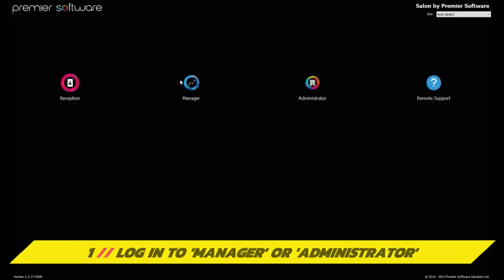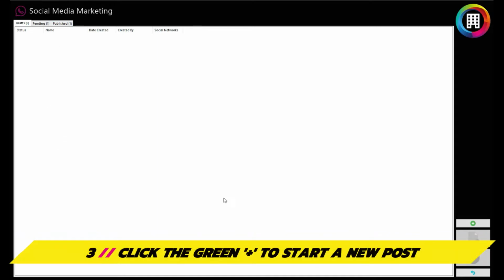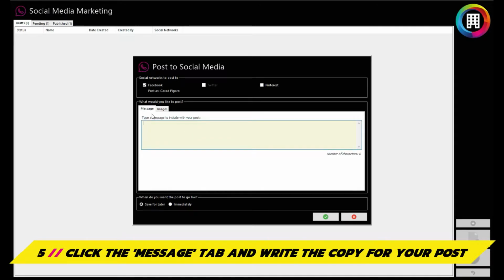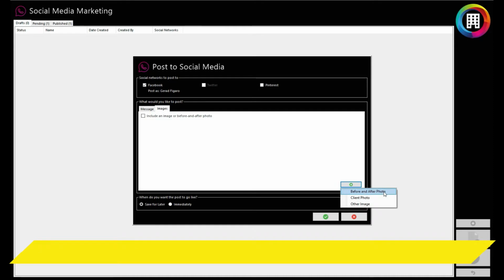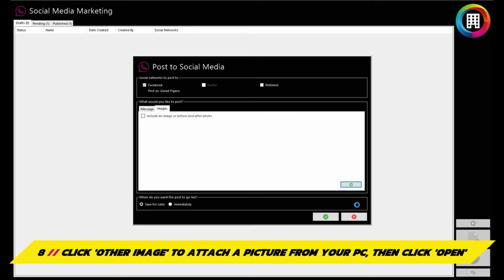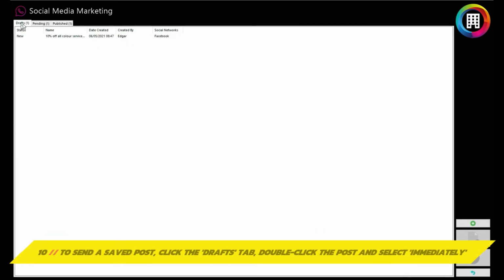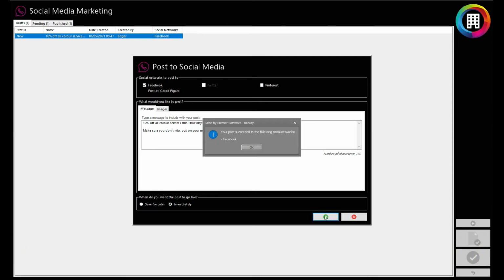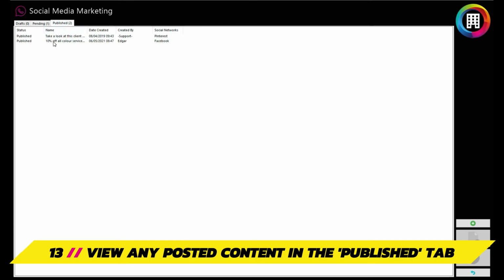Salon Tips - Posting to Facebook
It's time to post from Salon by Premier Software® to your Facebook business account! After linking Salon with your account, send and save messages at your leisure. Edgar shows you how in today's video.